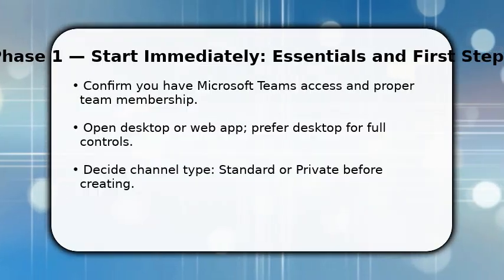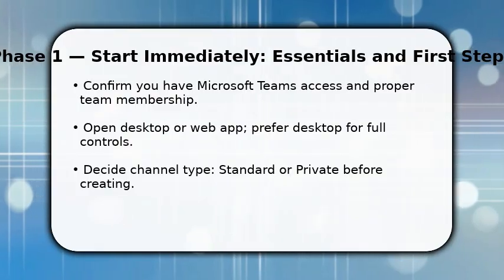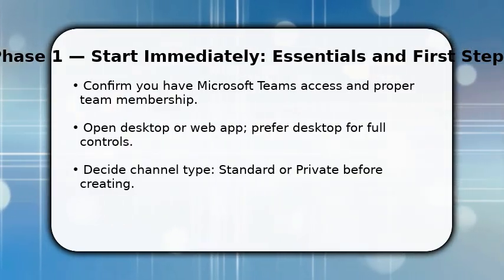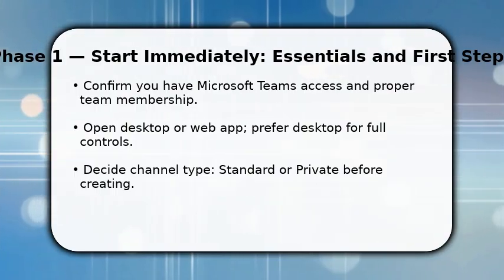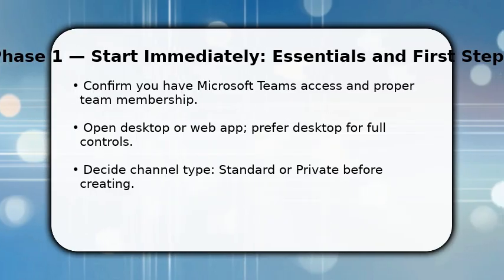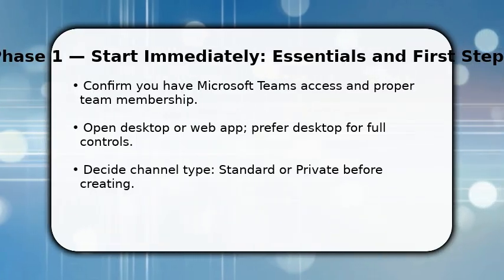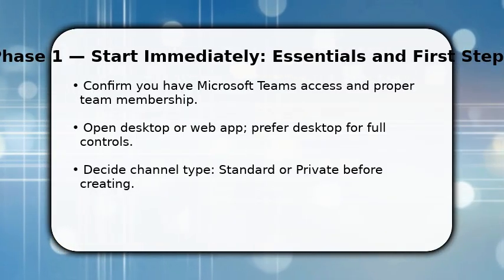How to Make Teams Channel - Step by Step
How to Make Teams Channel - Step by Step | 🔒 Surfshark VPN Deal — Stay private and secure. $1.99/mo + 3 Months Free ▸

Discover the art of team building as we guide you through creating a successful teams channel. This step-by-step video will equip you with strategies to foster collaboration, communication skills essential for effective group dynamics.

team building, teams channel creation, collaboration techniques, communication in groups, effective teamwork guide,